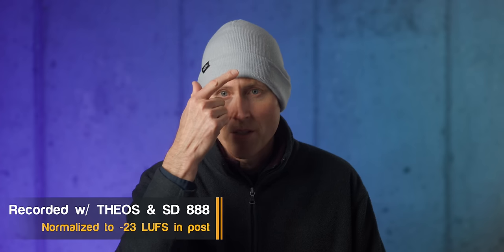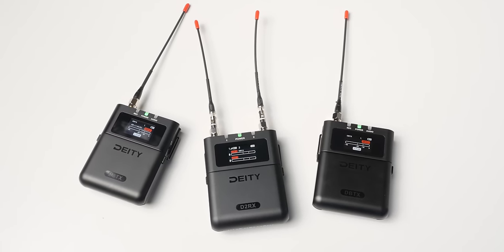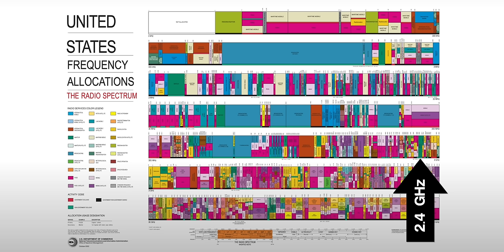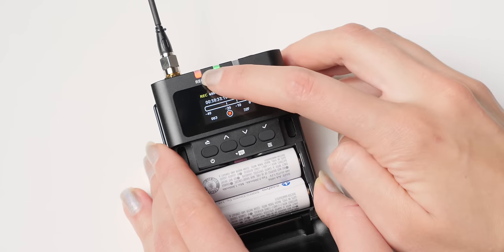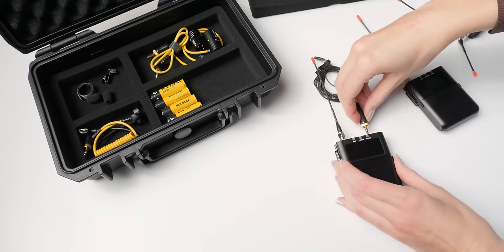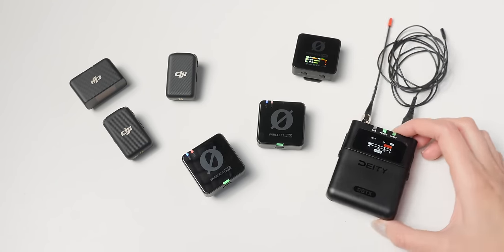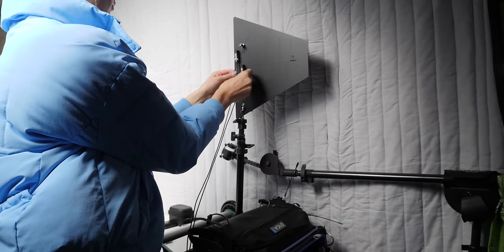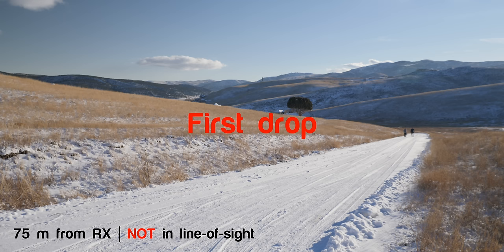DEITY THEOS Wireless Microphone System Review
In this episode we finally get to take a look at DEITY’s long-awaited THEOS wireless microphone system! This brand-new prosumer wireless microphone system includes a well-rounded set of features to the market, including Global OneBand technology, simultaneous transmitting and 32-bit float recording (outside the USA, in the USA, you can record or transmit, but not both at the same time), and wireless timecode syncing when used with the DEITY TC-1 timecode generator or the DEITY SL-1 digital timecode slate. In this episode we go over the THEOS system’s most important features, compare it to its closest competitors, and answer your questions. Let’s take a closer look!

- Deity Theos Wireless Microphone System — B&H
- Deity W.Lav Pro Lavalier Microphone — B&H, Amazon
- Deity TC-1 Timecode Generator — B&H, Amazon
- DEITY SL-1 timecode slate — B&H, Amazon

Some of my other gear:
- Sennheiser MKH 8050 Supercardioid Condenser Mic — B&H, Amazon
- Sound Devices MixPre Series II Recoders — B&H, Sweetwater, Amazon
- Sound Devices 888 Field Recorder/Mixer — B&H, Sweetwater

Index
00:00 Summary
00:10 Intro
01:01 Audio samples
01:40 What is the THEOS?
01:53 UHF vs 2.4 GHz
03:26 Onboard recording
03:47 Control options
04:09 Build quality
04:28 Kit includes…
06:10 Interchangeable antennas
06:57 Outdoor distance test
08:50 Indoor distance test
09:22 Powering options
10:50 Timecode!
12:16 Self-noise
13:49 Buttons vs app
16:01 Menu ergonomics
16:25 Cons
16:30 550 MHz minimum
17:30 No limiters
17:57 Weird meters
18:10 A word on latency
19:02 Not for sound bags
19:31 Vs previous DEITY systems
20:10 Target audience: ‘pro-sumers’
21:51 Simultaneous transmit/record?!
23:00 Please buy my courses